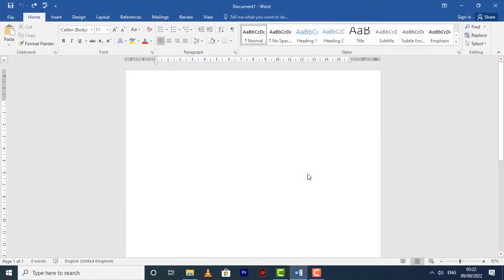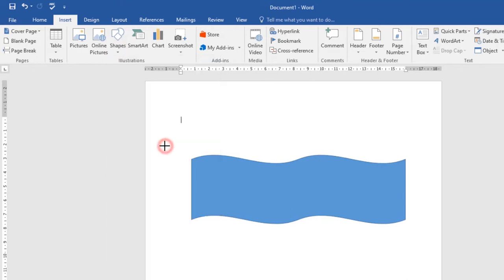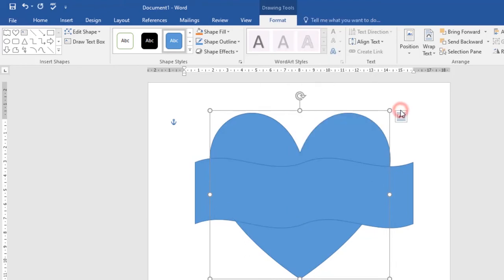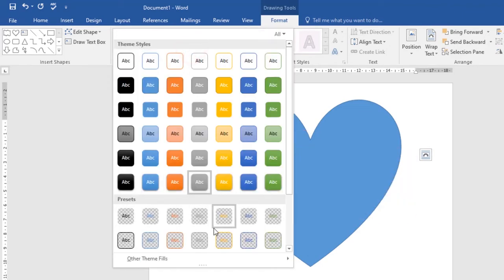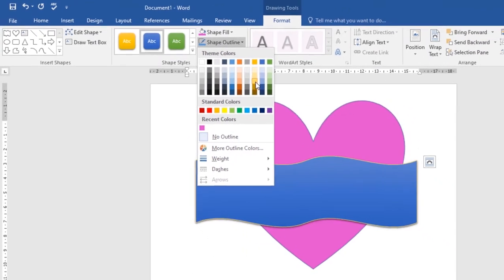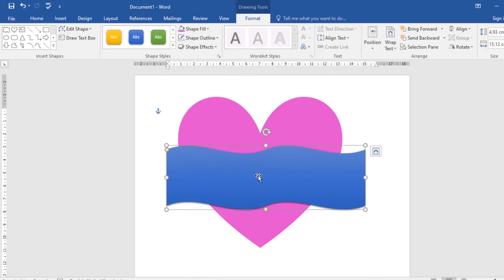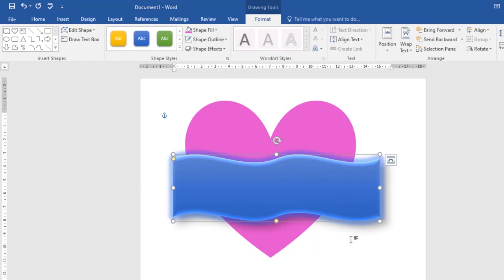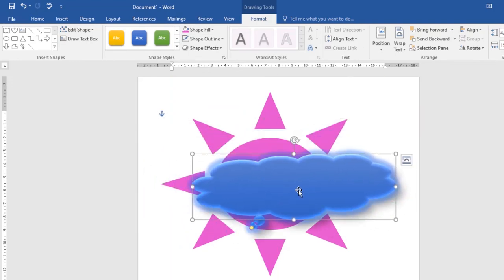Microsoft Word Tutorial : Shapes / Master Microsoft Word Beginner to Advanced Guide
* Change the order of shape
* Resizing and changing shapes
* Modifying shapes style, fill color and outline
* Adding shapes effects

Microsoft Word Tutorial - Beginners to Advanced Guide

word 2019
Microsoft word
Ms Word
Microsoft Word course
office 2019
microsoft word 2019
 word 2016
 microsoft word tutorial in urdu

 microsoft word test for job interview